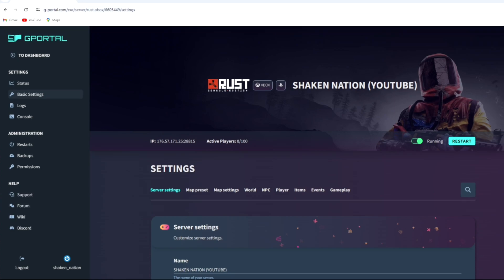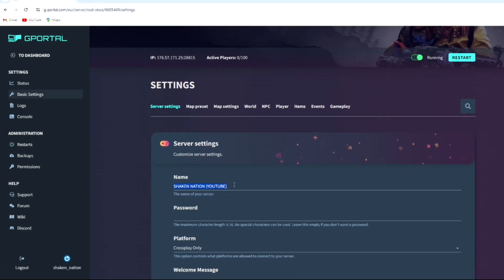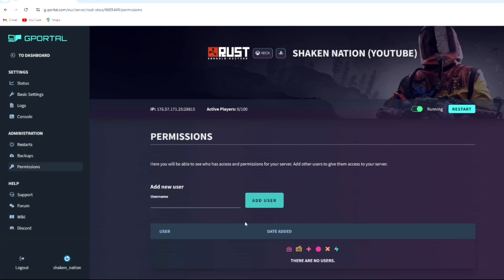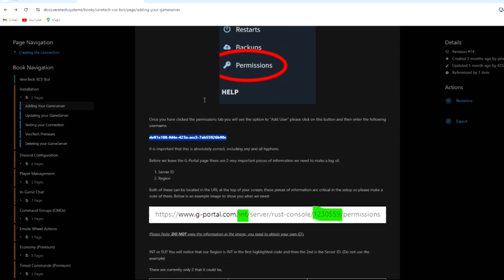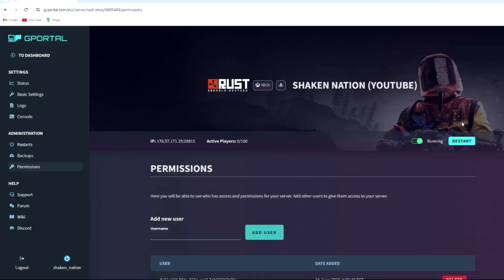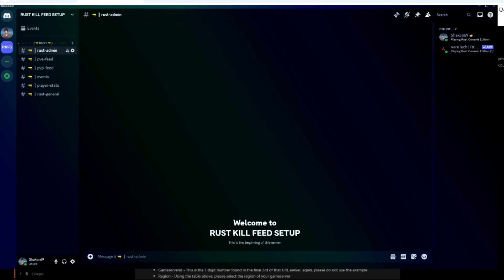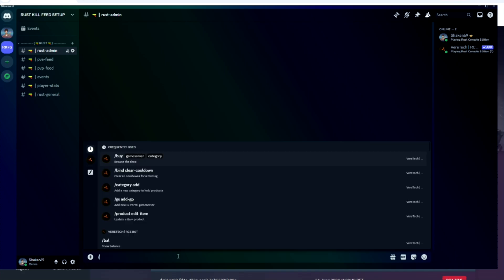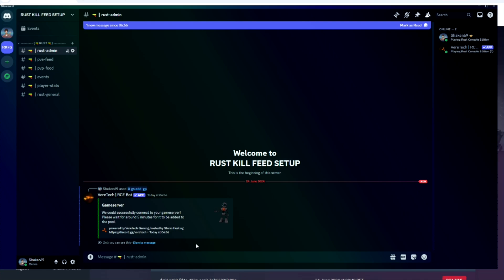RUST CONSOLE: HOW TO LINK KILLFEED BOT TO YOUR SERVER